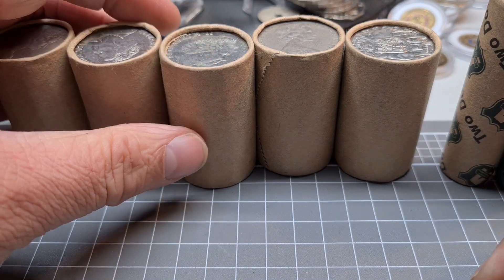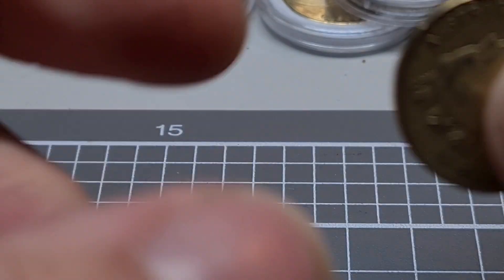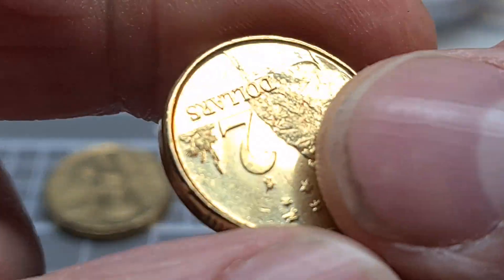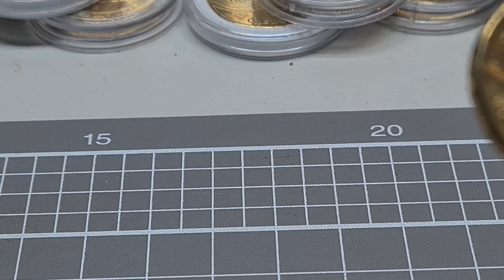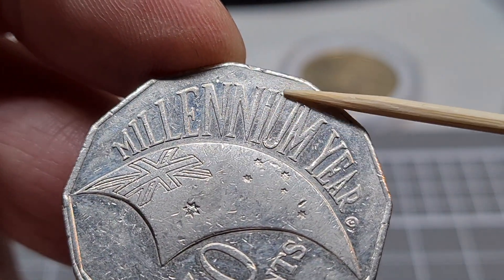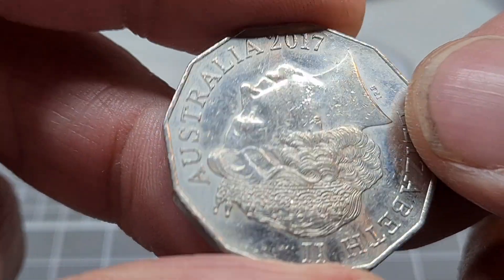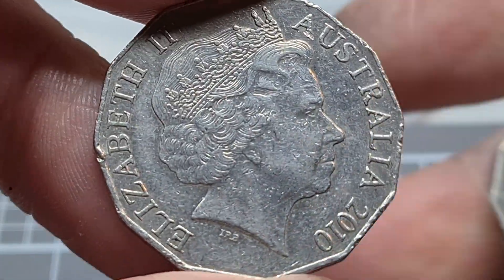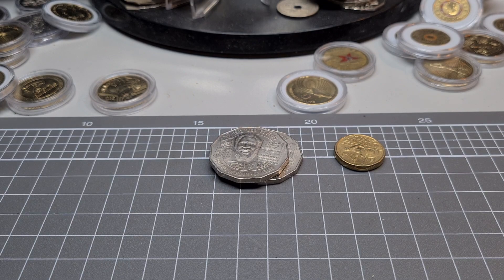Chasing Coins, For The Love Or The Money 2024 Episode 16